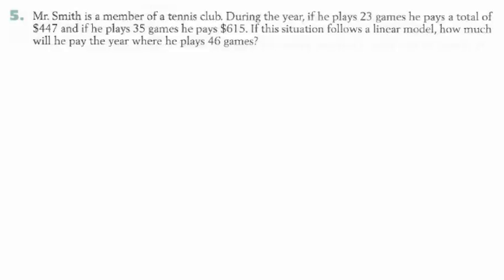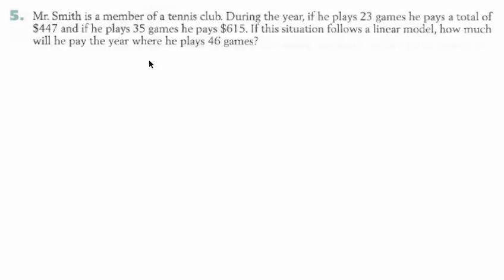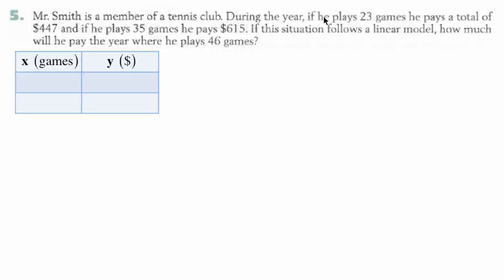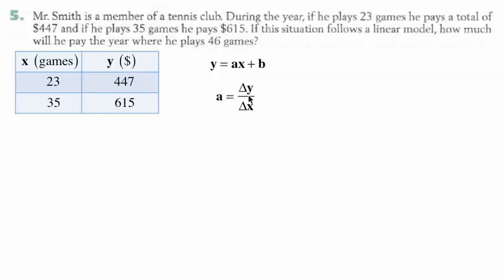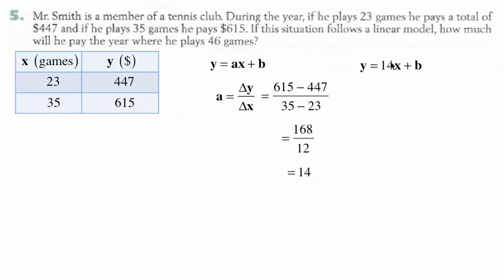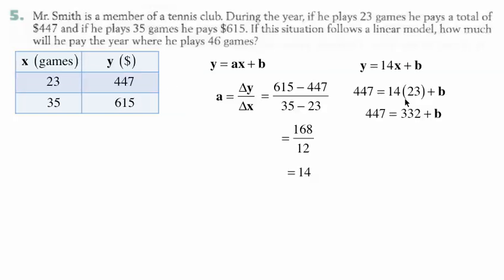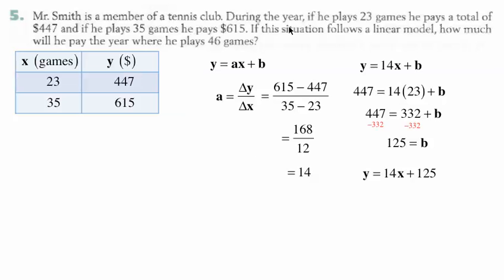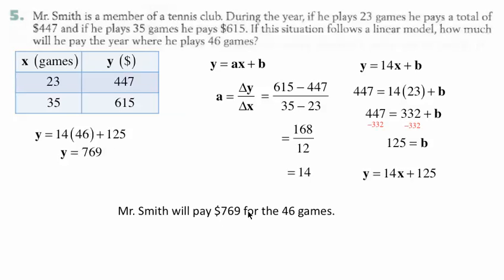Question 5 Rule of Linear Function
Question 5 (p 121). Form III Finding The Rule Of Linear Functions.